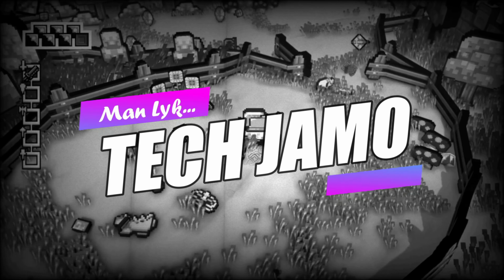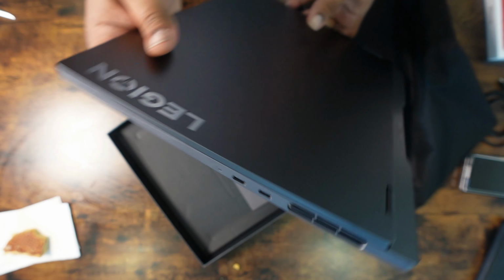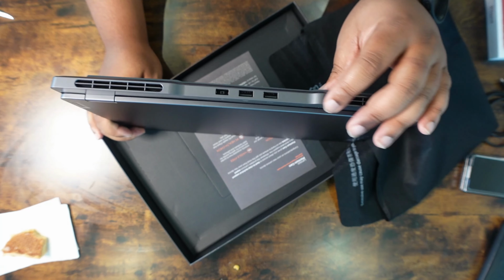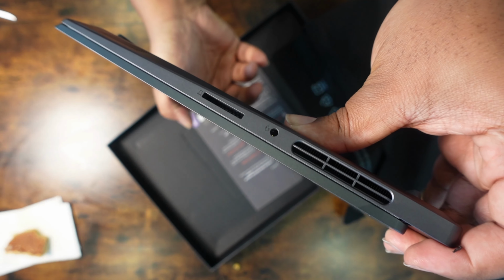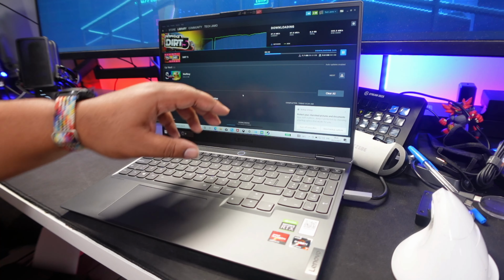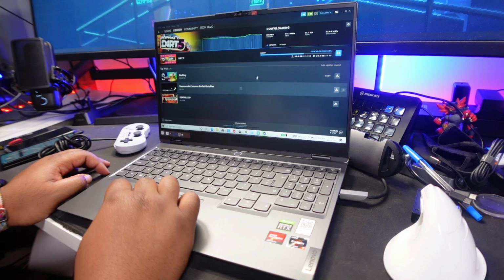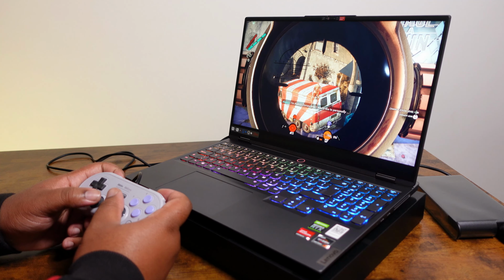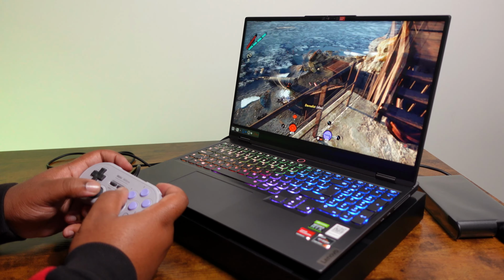Lenovo Legion Slim 7 Gaming Laptop | Unboxing Impressions